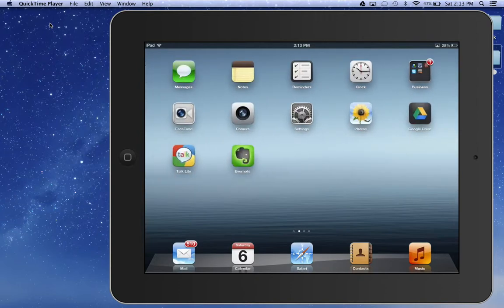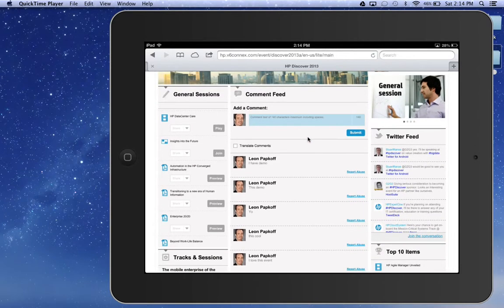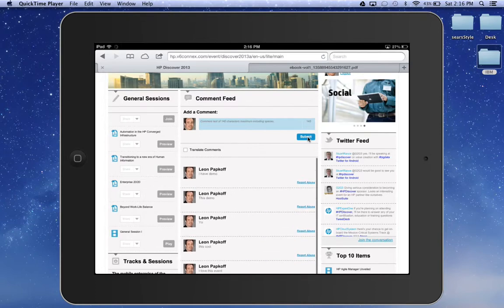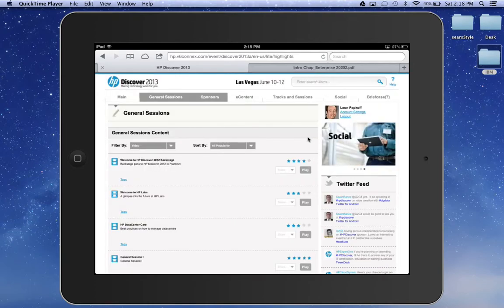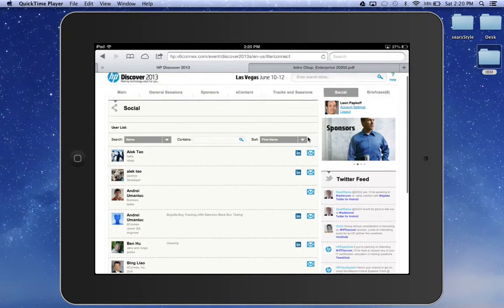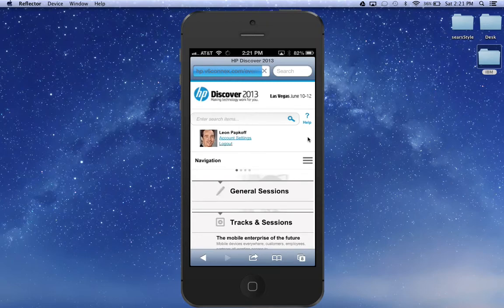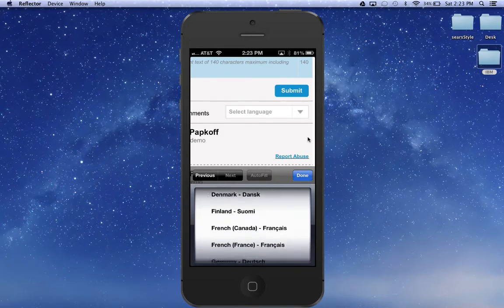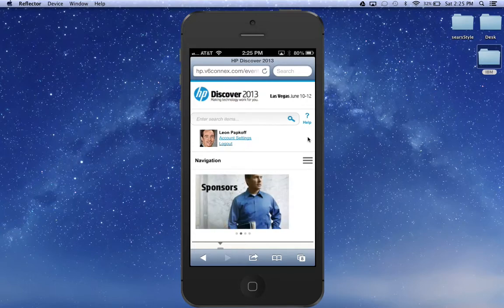6Connex Platform running on an iPad and iPhone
See the 6Connex platform running on an iPad and iPhone.  The entire platform runs on HTML5, so it runs on 100s of mobile devices.